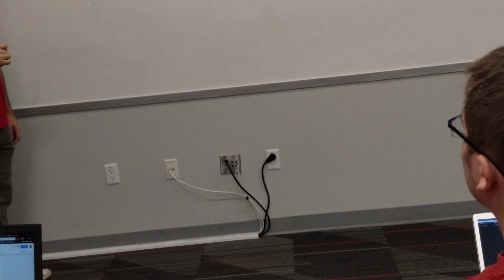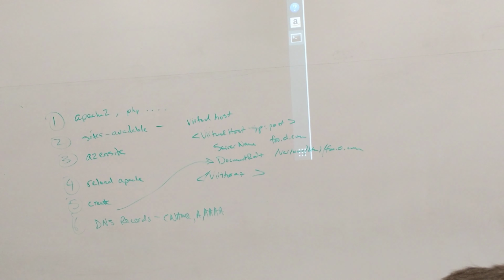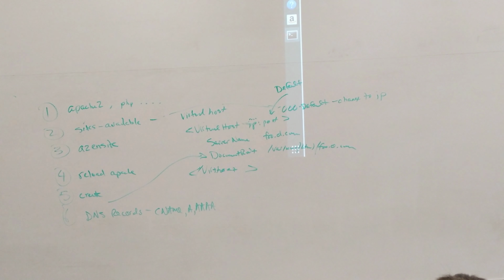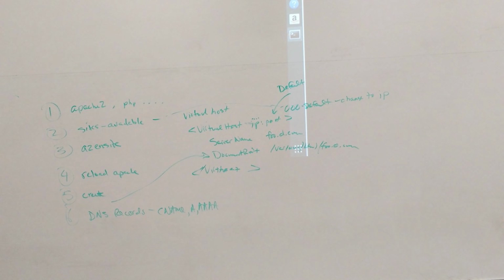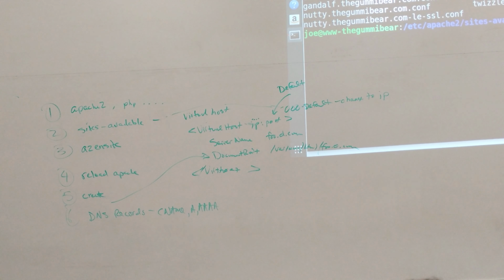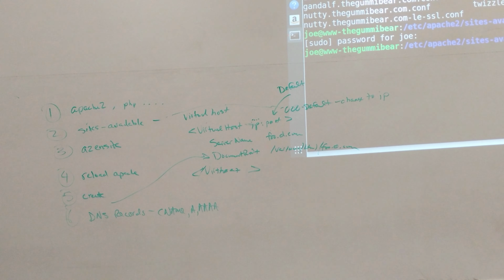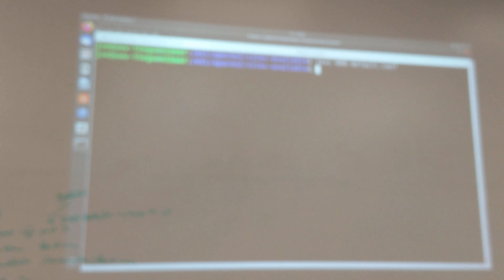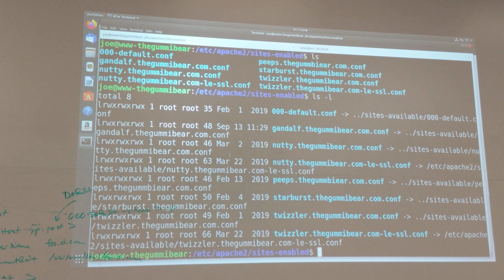IT-3100 11-1-19 Part 3